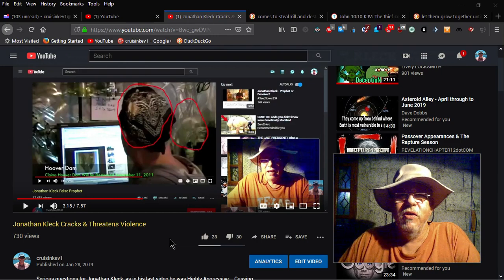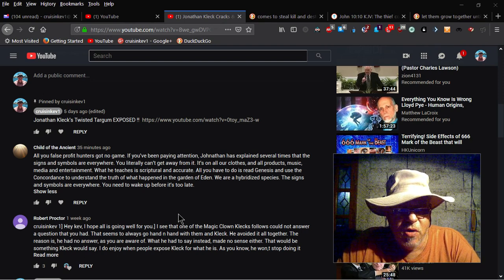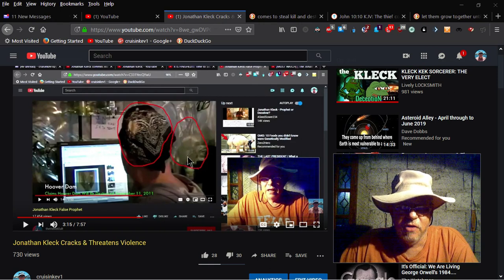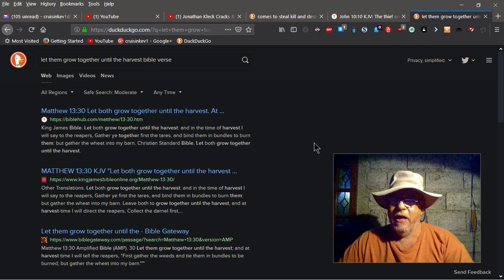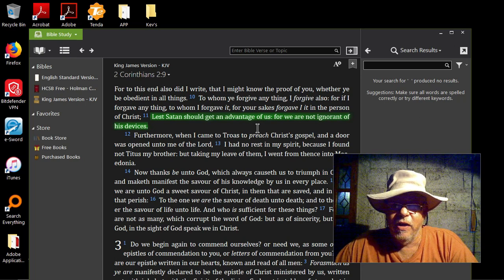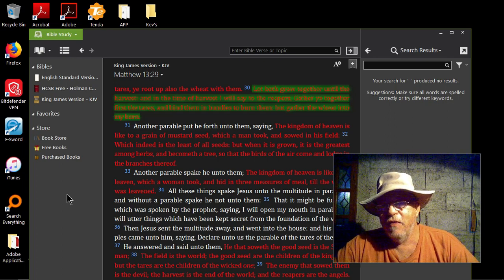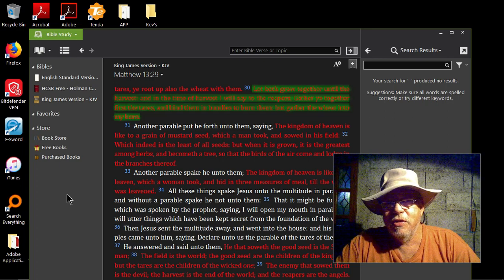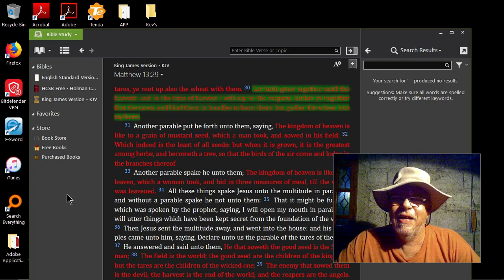Jonathan Kleck TROLLS Attack My Channel with Heresy !!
Jonathan Kleck's GNOSTIC Cult Trolls continue to Attack My Channel in a Vain Attempt to Spread Cult Leader Kleck's Lies of The Devil !! Kleck Twist Scripture and uses a Corrupted Targum claiming satan & his angels created man, which is BLASPHEMY !! STAND UP and FIGHT for JESUS !!  HE's Watching YOU !! If you wish to Support This Work just click the name of this channel "CruisinKev1" and go to "About" and follow the Pay Pal Link... Thanks and God Bless You and Yours !!

Jonathan Kleck Cult Members are among the Worst that I have ever dwelt with. They completely ignore the videos "without even watching them" and come ONLY to push LIES and a twisted satanic agenda. Jonathan uses the Most Corrupted Targum in an Attempt to convince people that Eve had sex with satan aka the serpent. This is complete and utter heresy !! Genesis 4:1 makes it "perfectly clear" that Adam was the father of Cain. I've done several videos exposing the false serpent seed doctrine. By the way... Why does Jonathan Kleck wear a demon / baphomet image seen in this video on the back of his head ?? Inquiring minds would like to know...